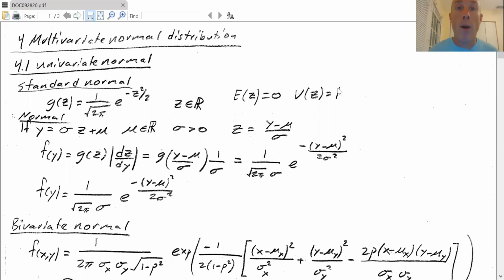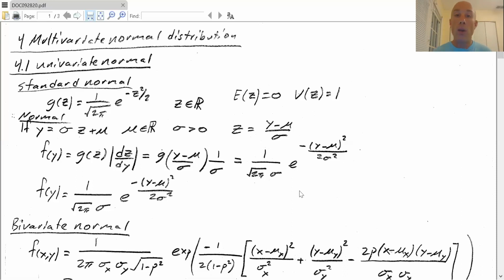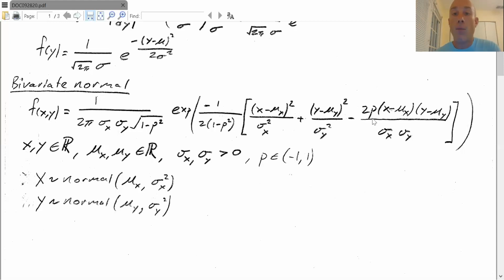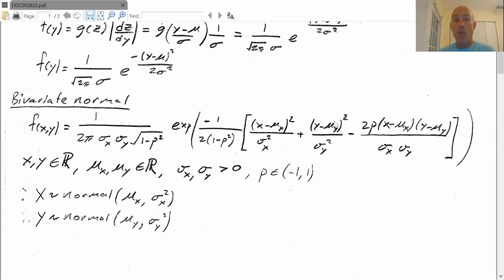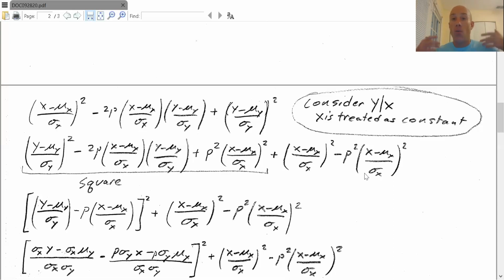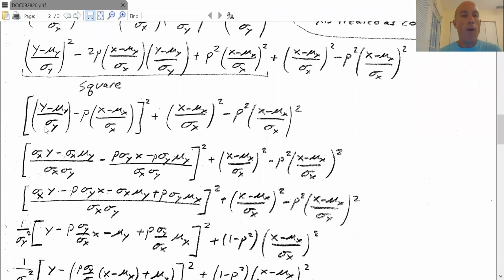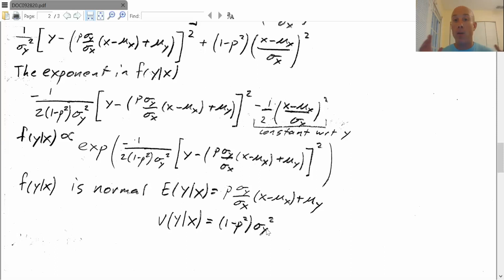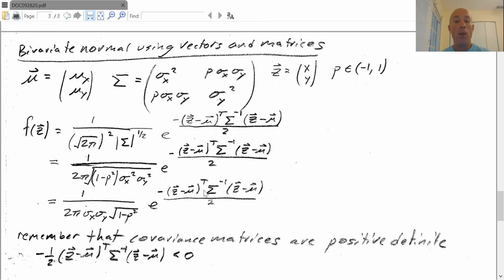Bivariate normal distribution